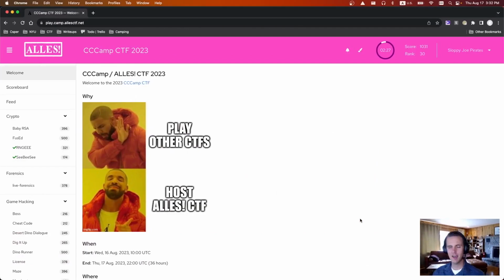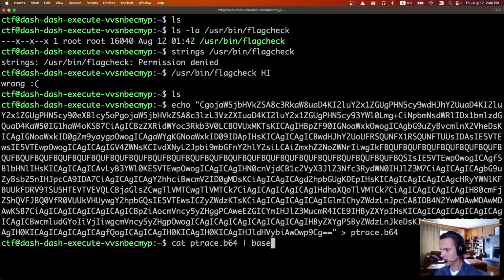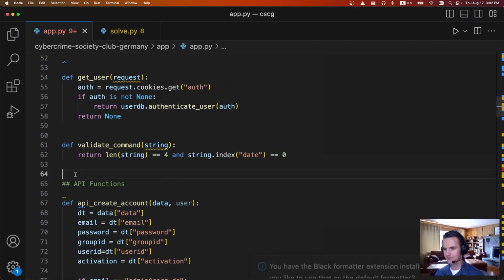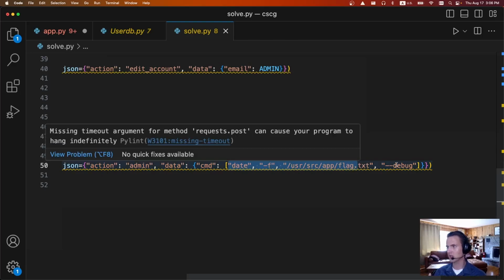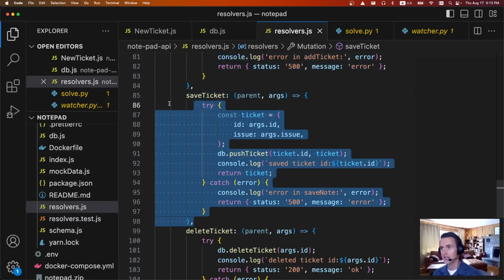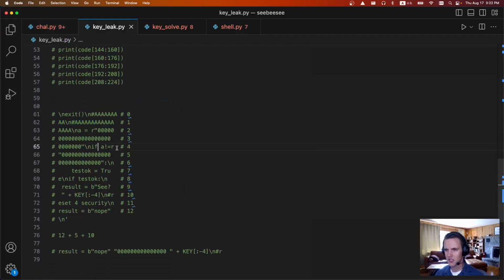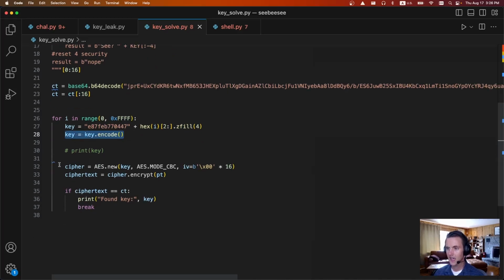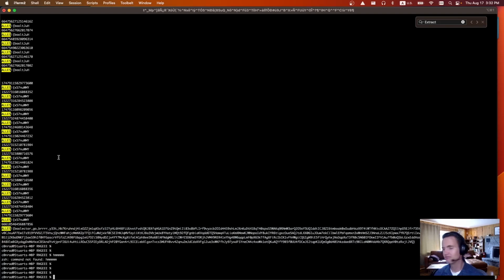CCCAMP / ALLES! CTF 2023 Writeups (1x misc, 2x web, 2x crypto)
00:00 Intro
00:17 misc/--x (flagchecker)
05:10 web/cybercrime-society-club-germany
13:28 web/awesome-notepad
19:28 crypto/SeeBeeSee
26:31 crypto/RNGEEE
29:57 Outro